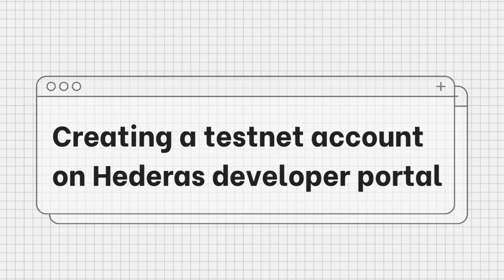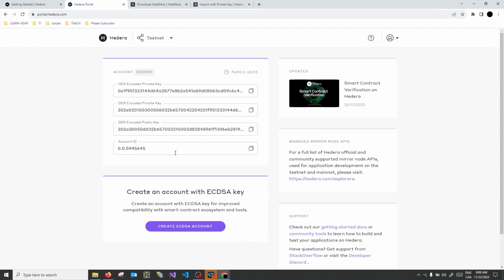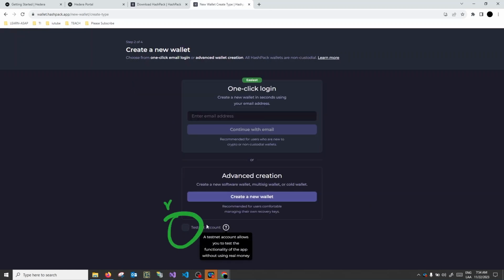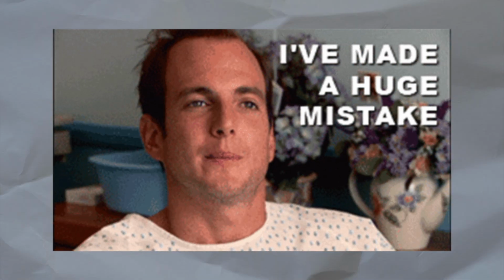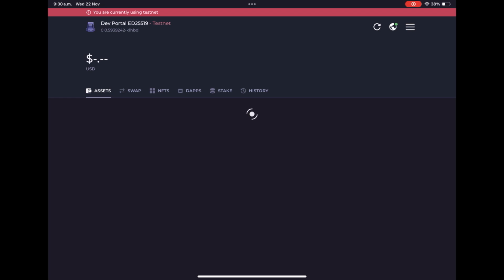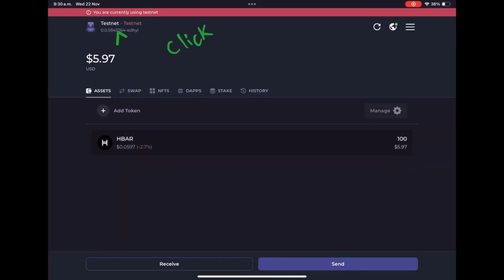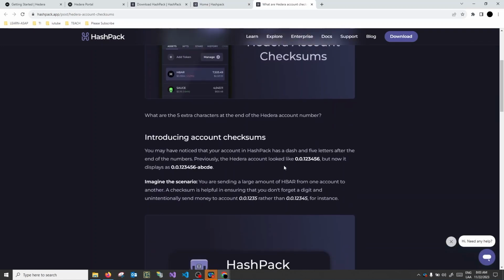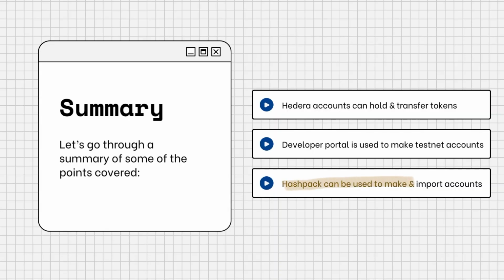You Won't Believe How Easy it is to Make a Hedera Testnet Account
In this video we will go over how to make a testnet account in the Hedera developer portal, and using the HashPack Wallet. We will also transfer some Hbar tokens from one wallet to another.

By the end of this video, you will be able to:

·         Add Testnet account using the Hedera Developer portal
·         Add Testnet account using the Hashpack Wallet
·         Transfer Hbar from one wallet to another in Hashpack

👇🏼👇🏼👇🏼👇🏼👇🏼  RESOURCES 👇🏼👇🏼👇🏼👇🏼👇🏼
Developer resources:
💭ABOUT THIS VIDEO
📷 My Camera, Mic, Lenses, & Software
-Canon M50 Mark II :
-RØDE NT-USB Studio Condenser USB
-Sigma 30mm Wide angle Lense:
-iPad air M1 chip
-Final Cut Pro for Ipad
-Adobe Premiere Pro & After Effects

min11benja.io

📝VIDEO SERIES INSPIRED FROM STACKUP CAMPAIGN

⏱️[Timecodes:]
0:00 How to make testenet Account